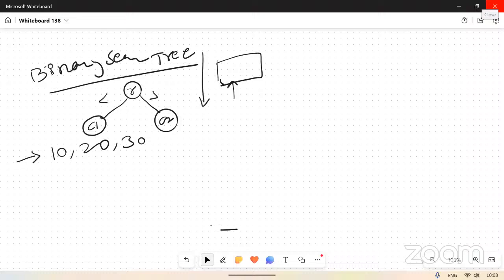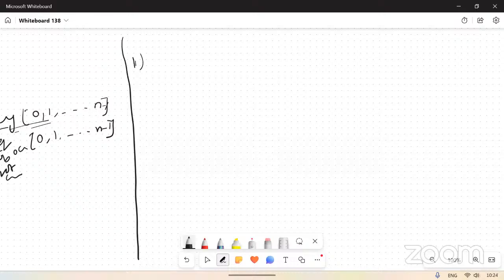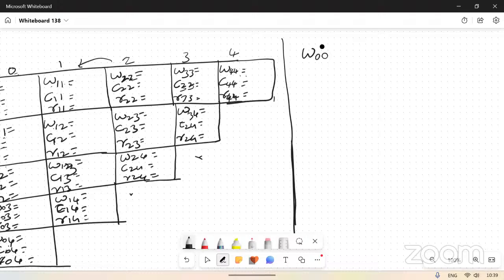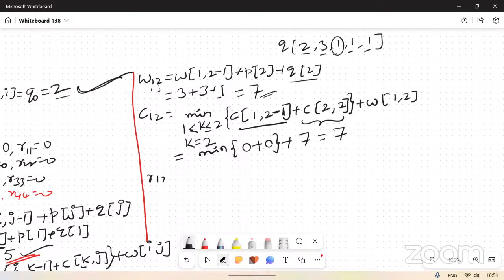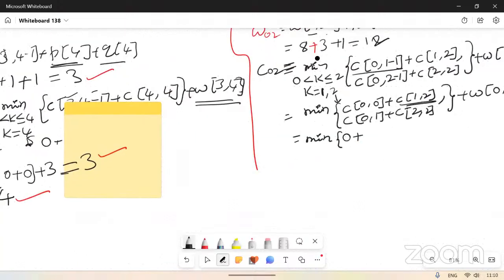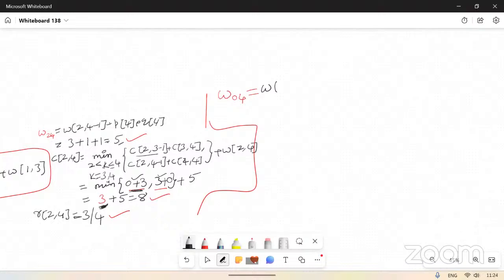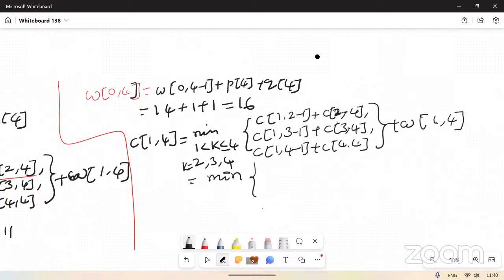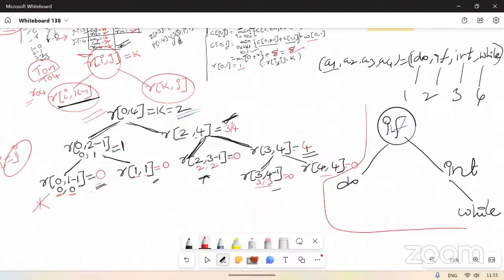Design Analysis of Algorithms (DAA) 13.04.2024 FN